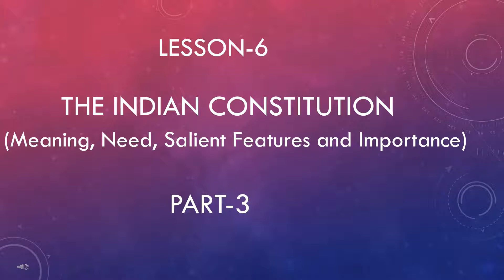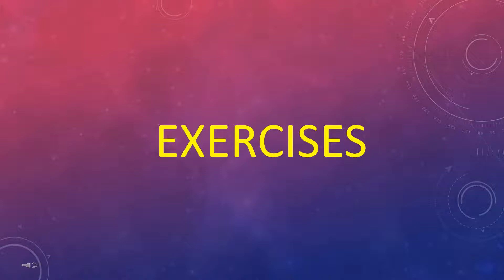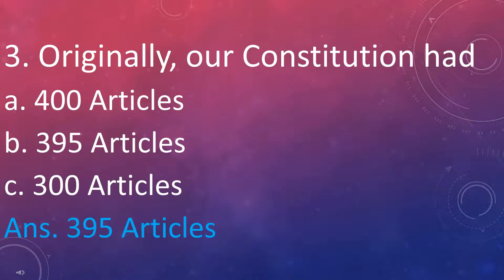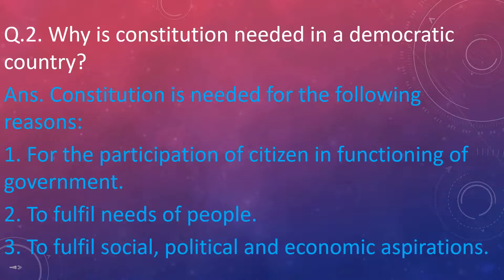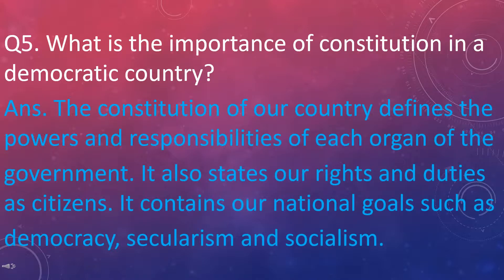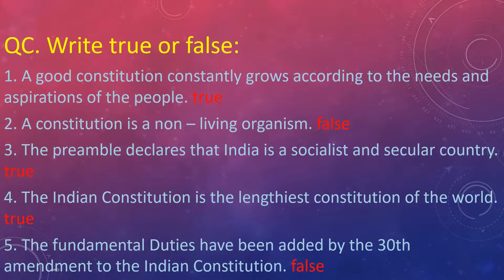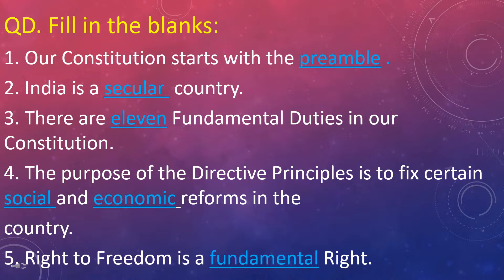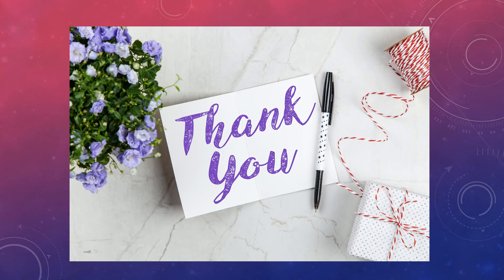Class 5, Social Studies, Chapter 6, Part 3 by Durga Thapa